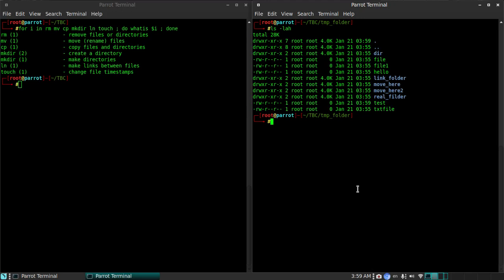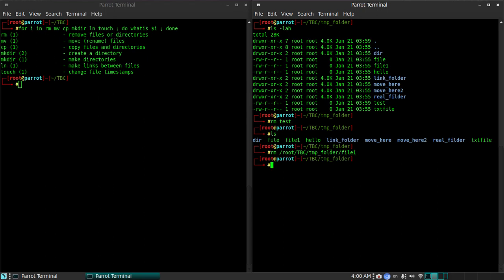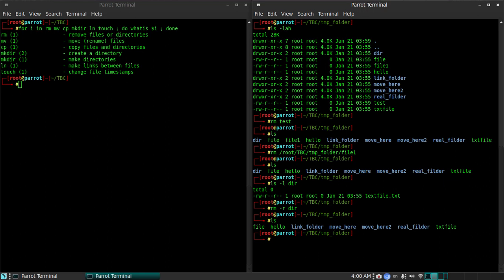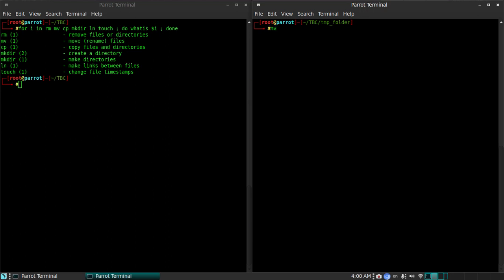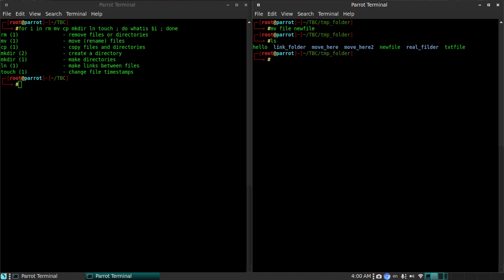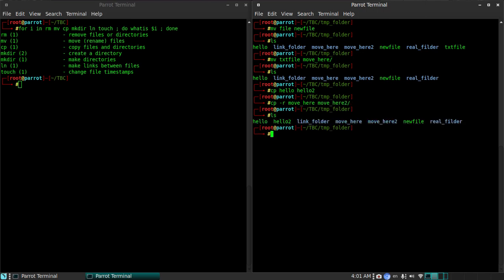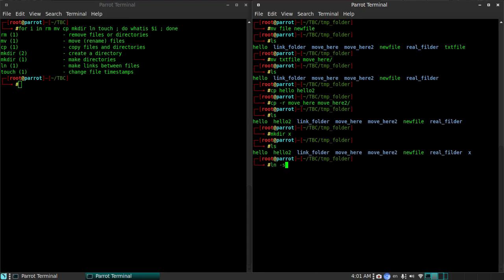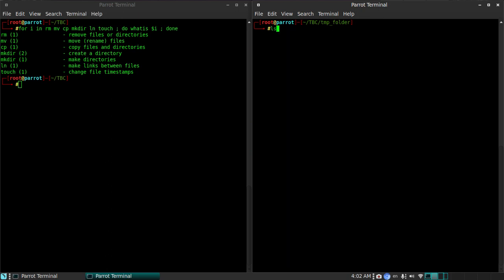Seektik | Bash (Shell scripting) Beginner to Advanced - 3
rm
mv
cp
mkdir
ln
touch
You can follow me via :-